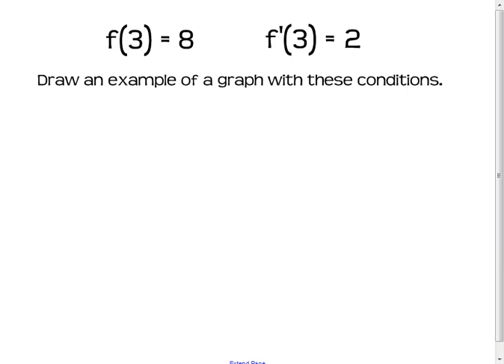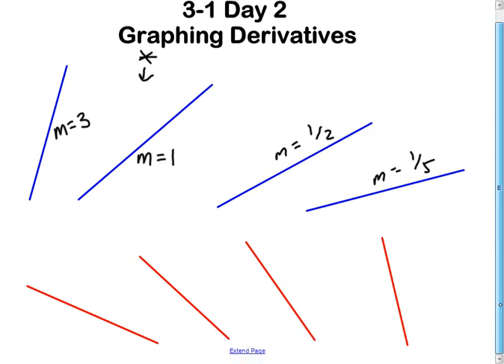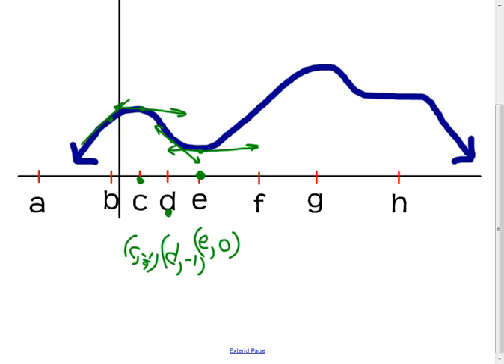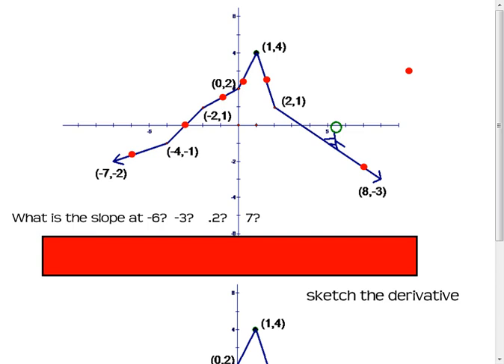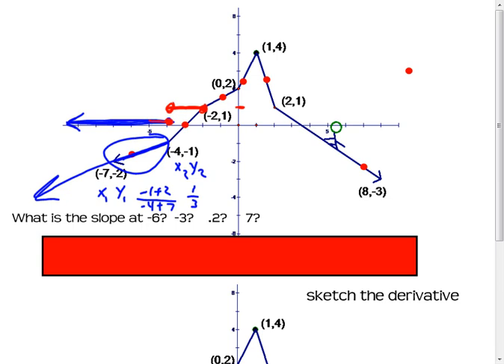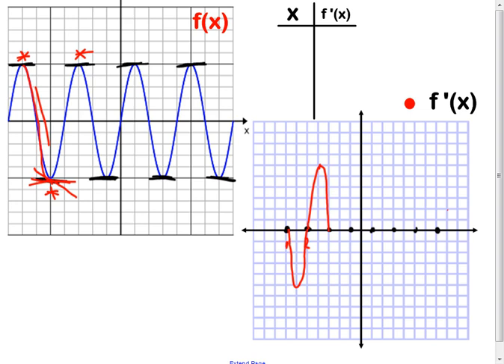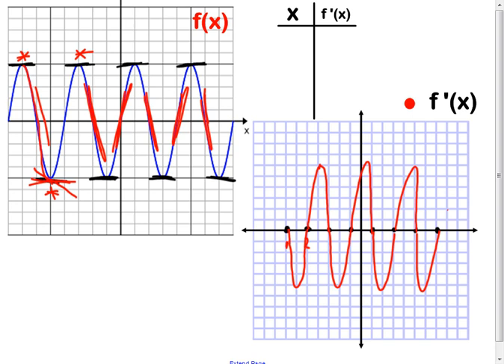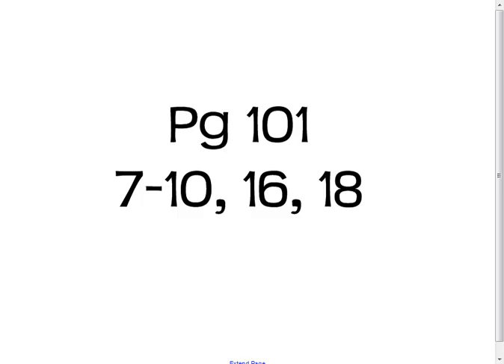VL 3 1 Day 2